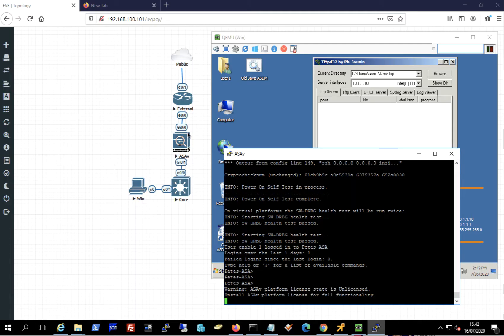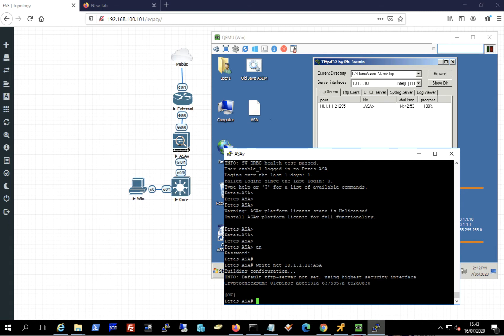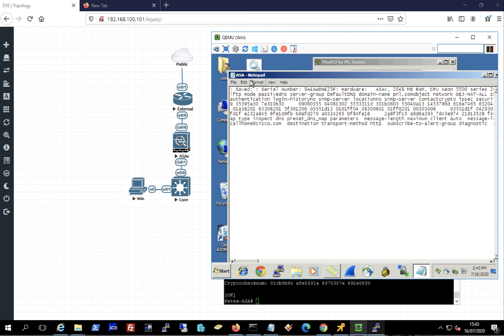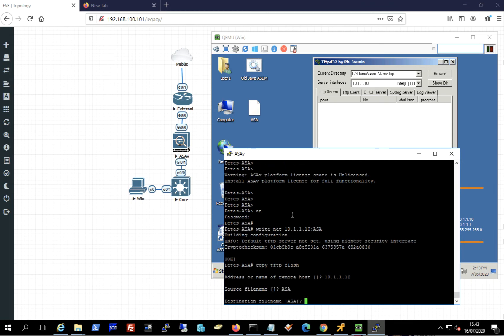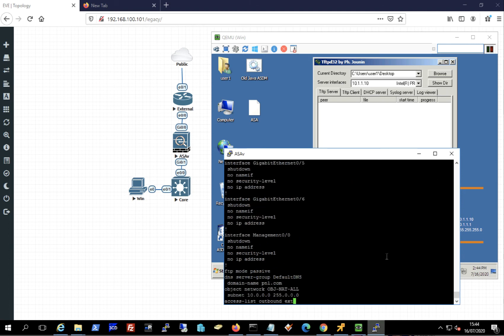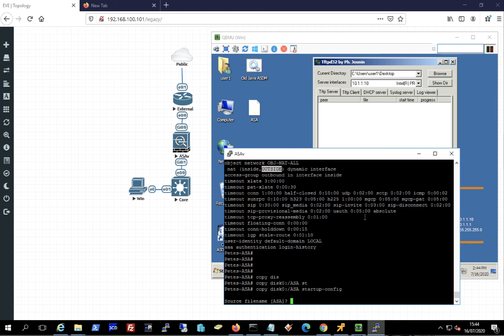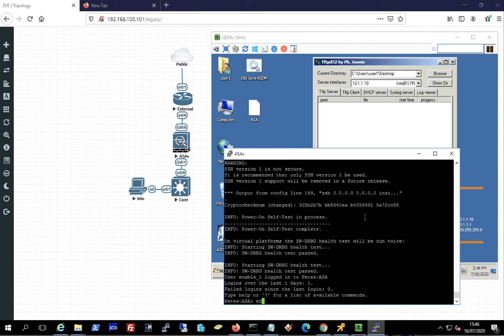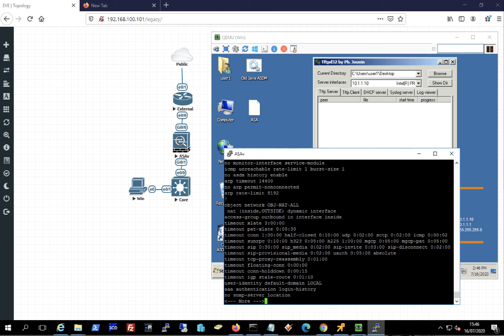Cisco ASA Renaming Interfaces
How to rename an interface on your Cisco ASA firewall, without losing any configuration